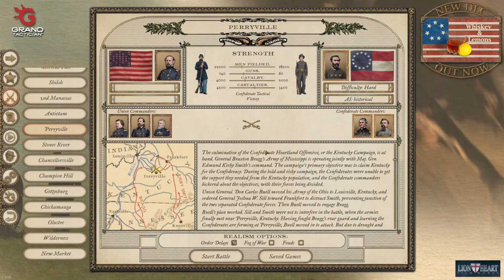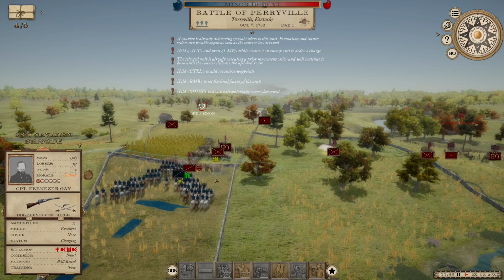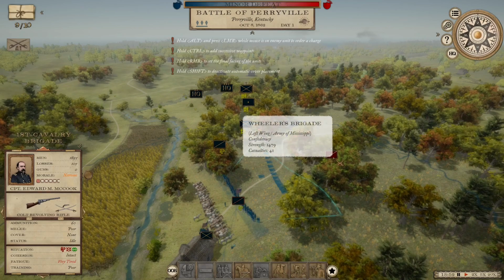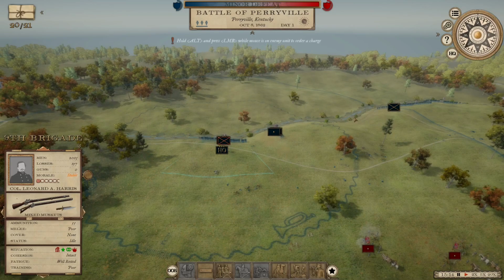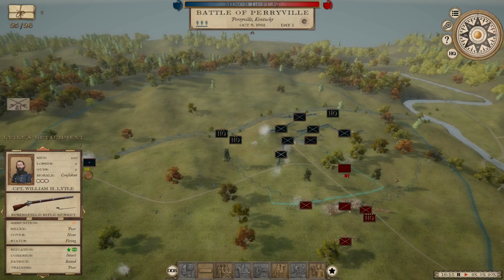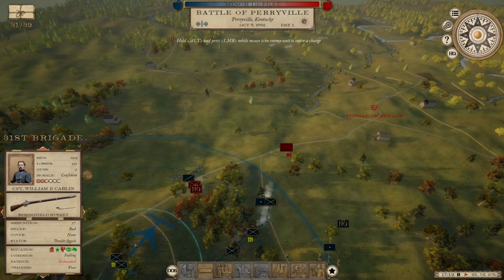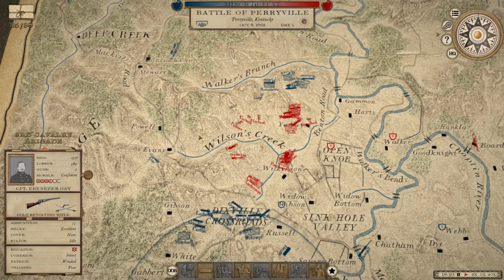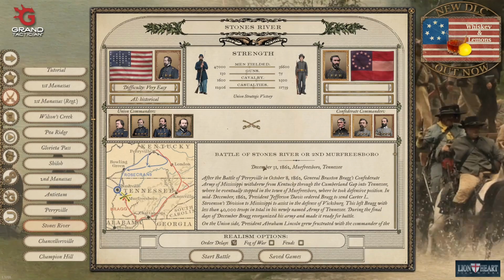Grand Tactician: The Civil War - Historic Single Battles - Union - Perryville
The Battle of Perryville took place on October 8, 1862 in Perryville, Kentucky. Union forces were under the command of Don Carlos Buell with the Confederates under the command of Braxton Bragg.